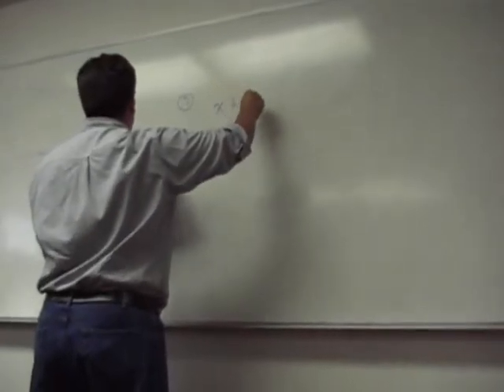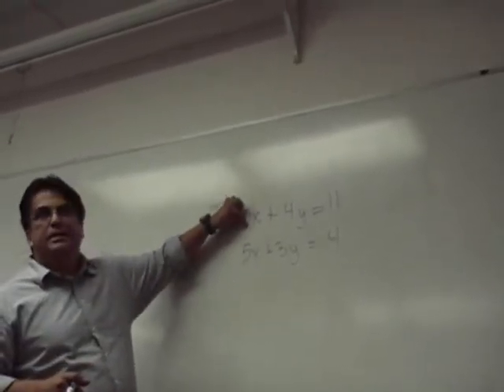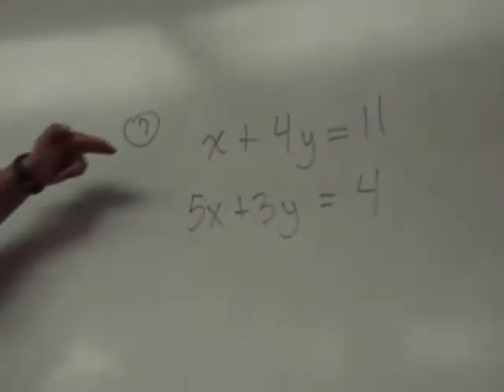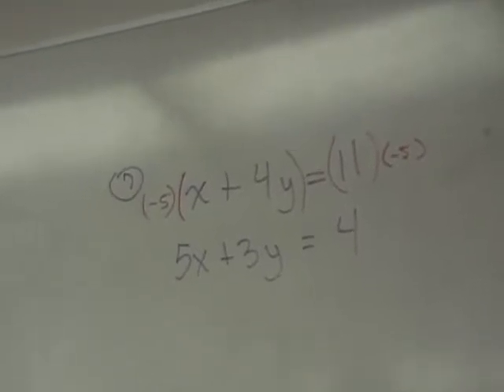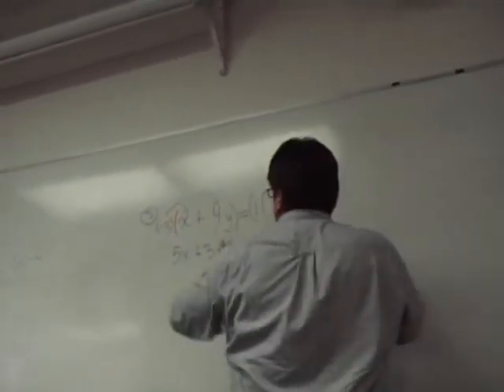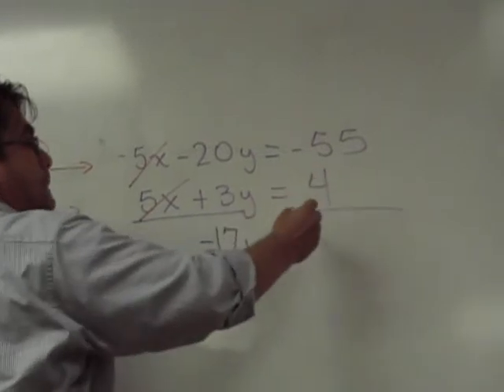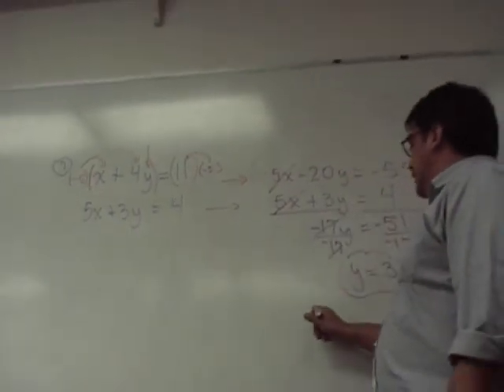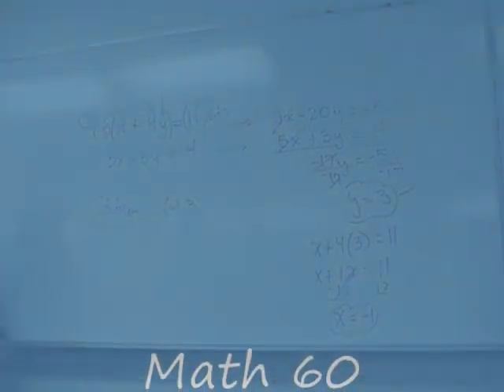Another example on Solving Systems of Equations and Getting Their Solutions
Professor Lopez illustrates another example of solving systems of equations and getting their solutions.